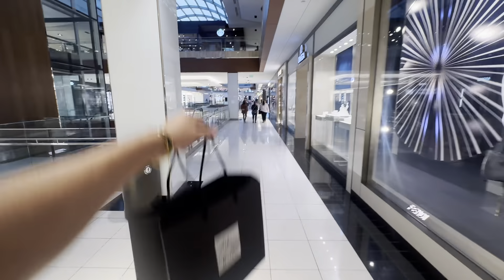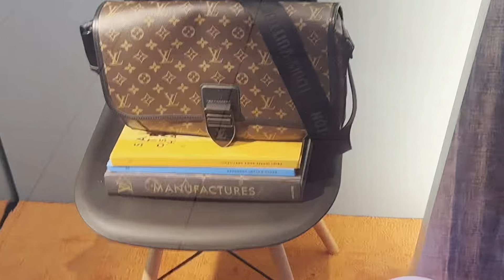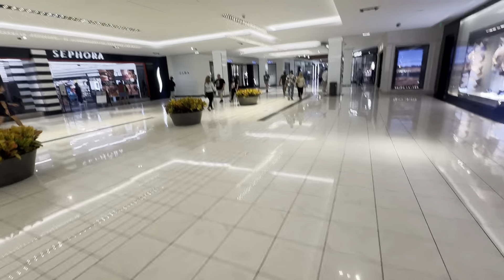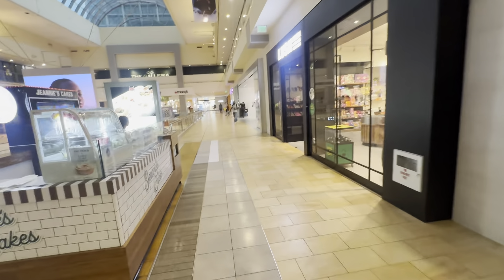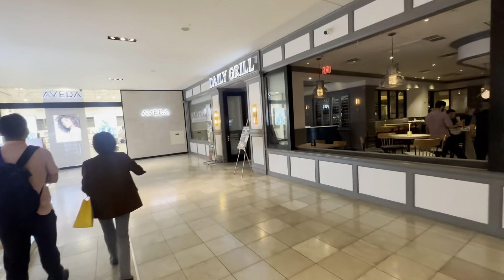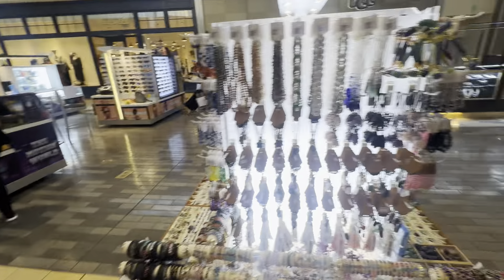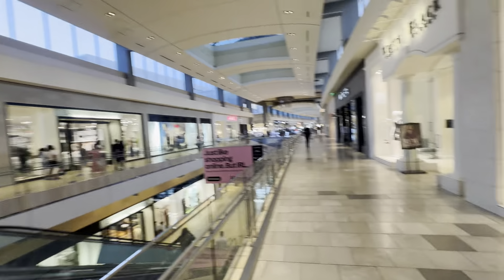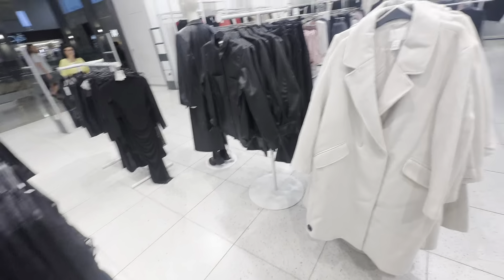Houston galleria Mall Shopping